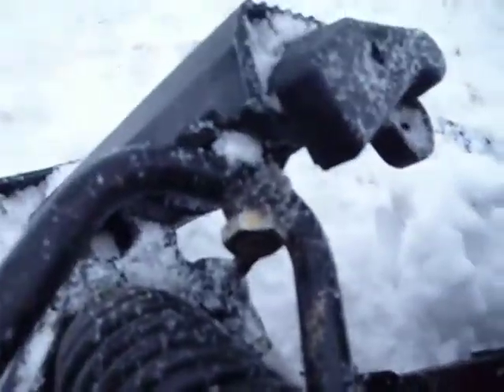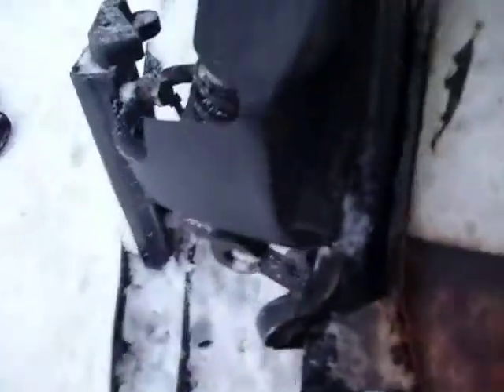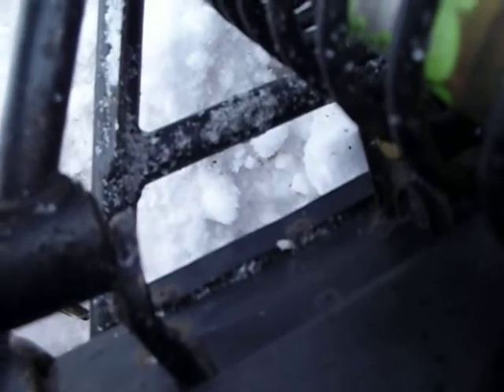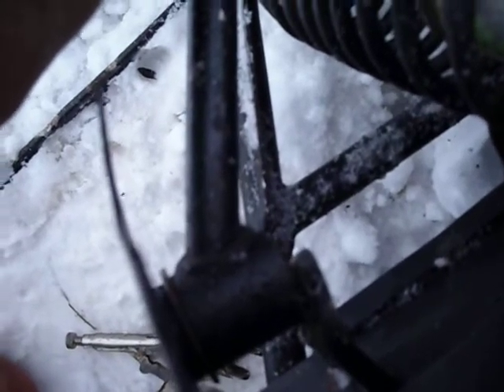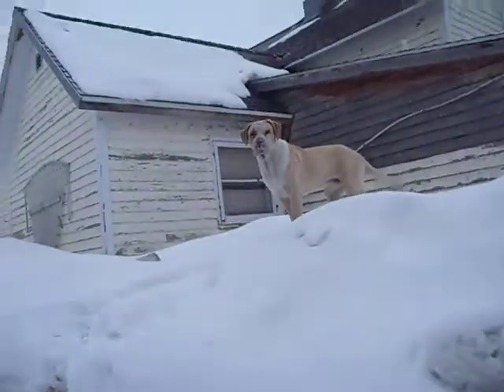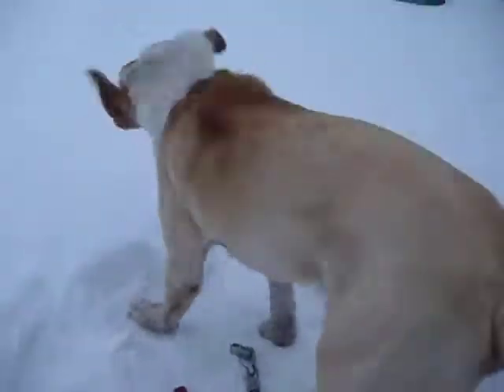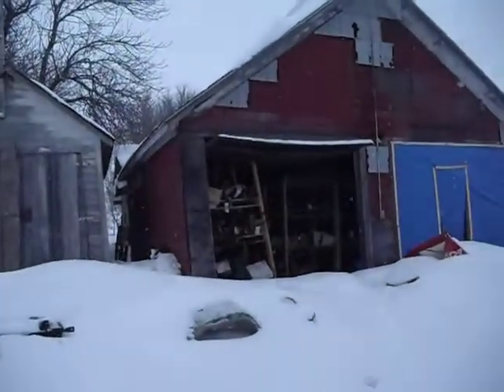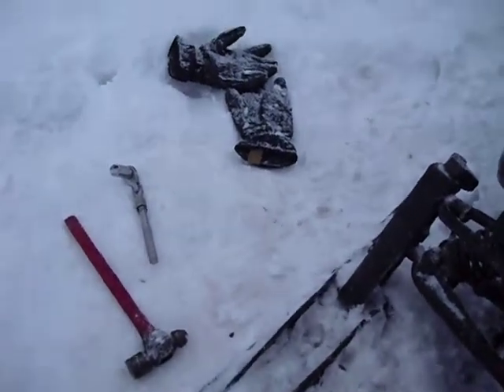The broken arctic cat #2